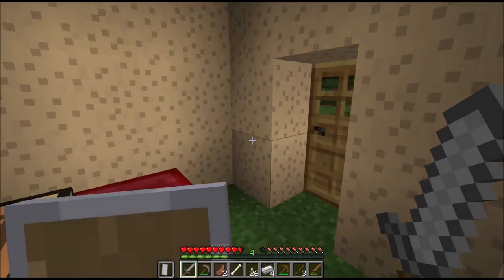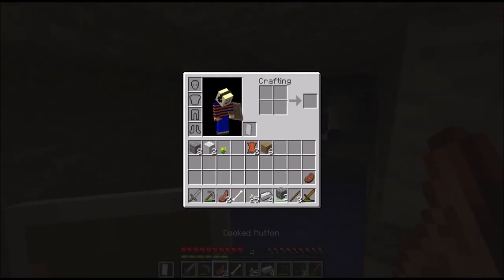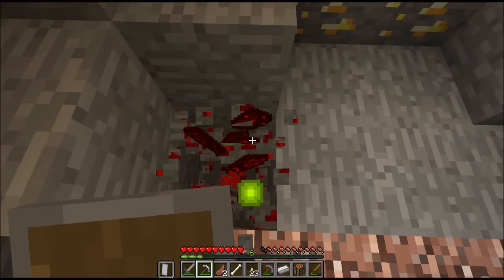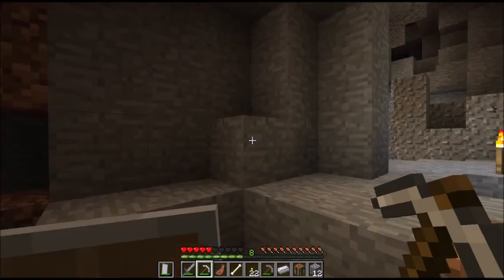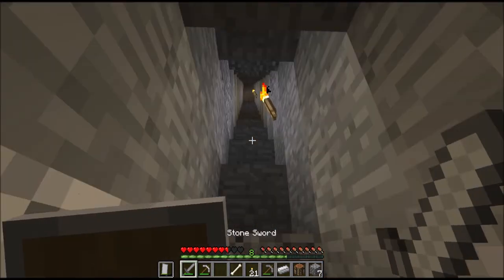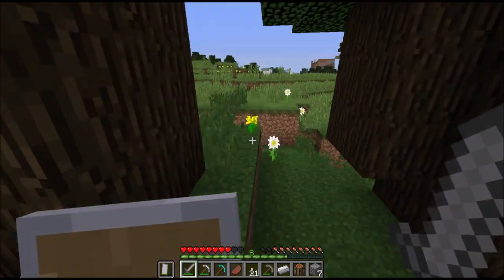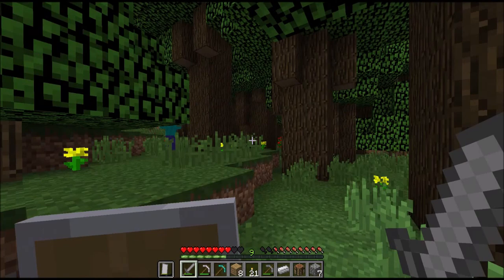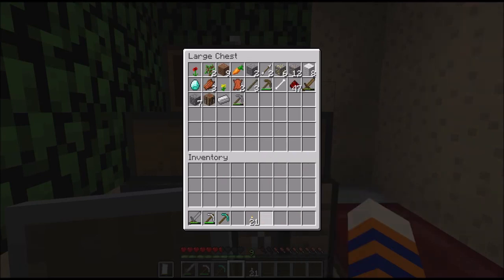Let's Play Minecraft: Episode 2 - The Death Cave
I apologize for all issues with this video.  My computer hated me today.  The voice is slightly off from the video.